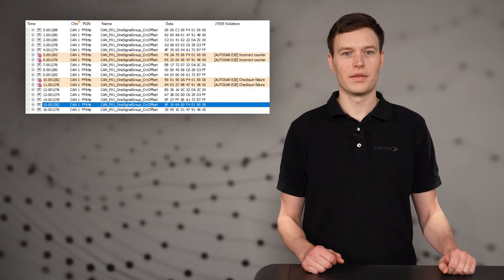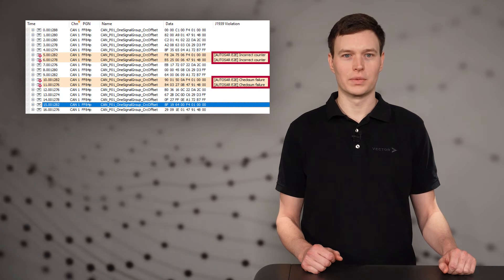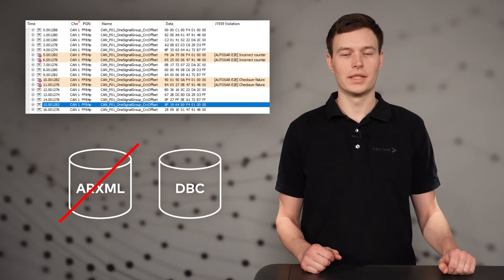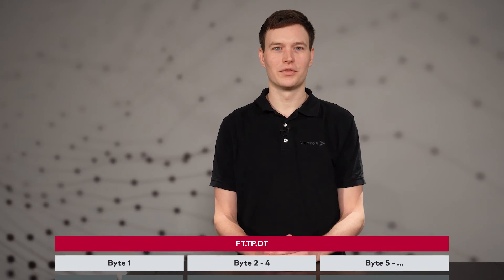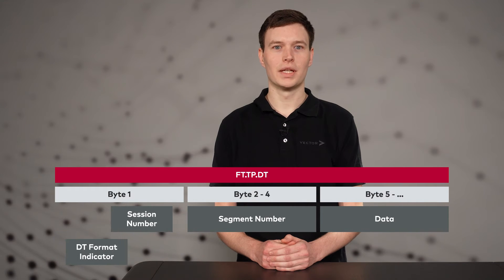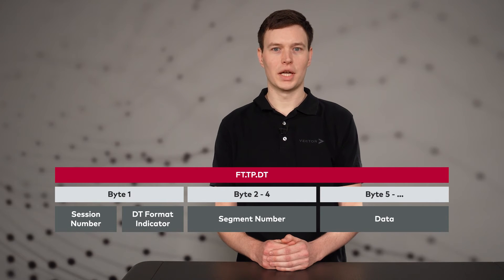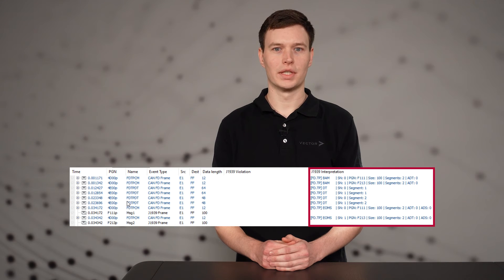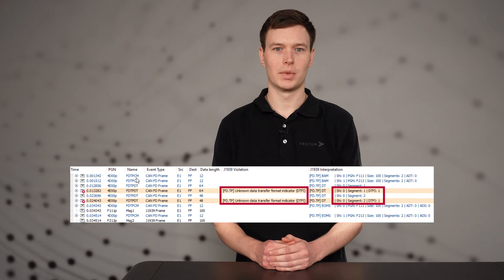CANoe Option J1939 Version 18 Highlights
In CANoe Version 18 you get many new features for the Option J1939.

Highlights
00:30 Support for AUTOSAR E2E Protection Profile 01 and 05
01:01 J1939-22: Changed Fields of Byte 1 in FD.TP.DT
01:50 J1939 Digital Annex (2024-02) Integration in J1939.dbc